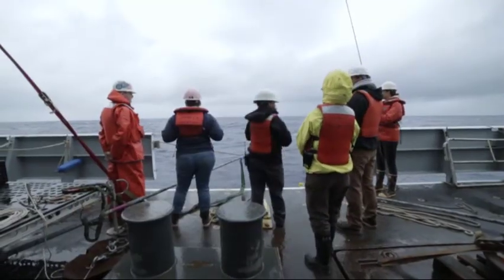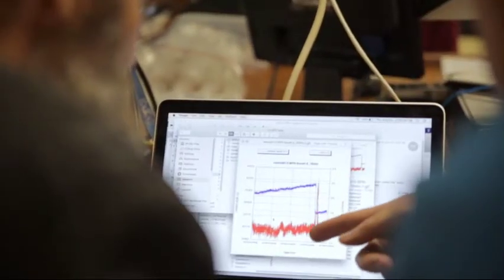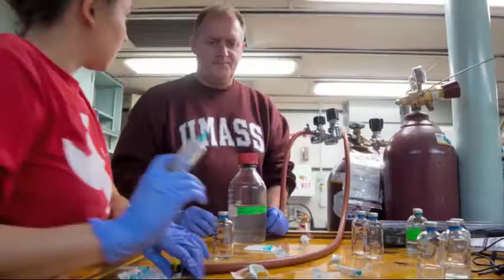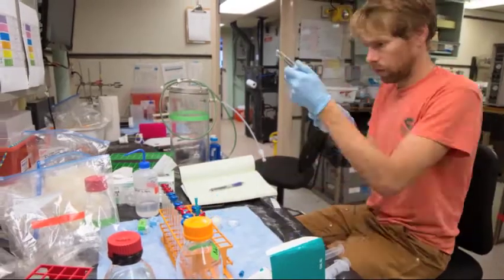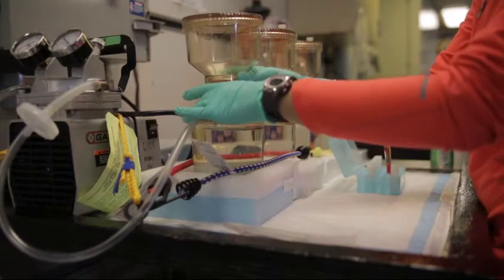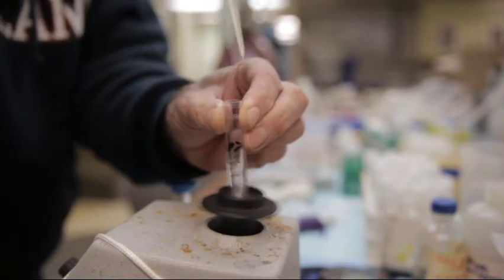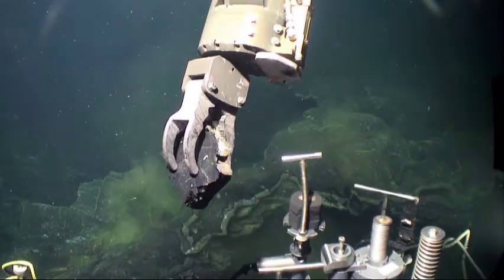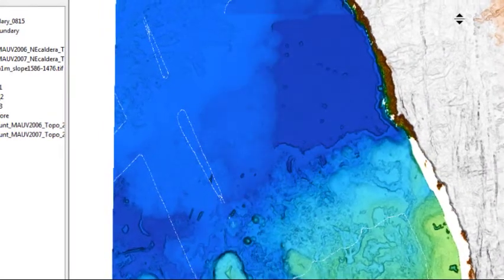AXIAL Video Blog 12 - Expedition Summary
Axial Seamount 2015 Expedition video summary of the highlights and results from the expedition.

29 August 2015 (6:27)

Video by Jesse Crowell in association with Saskia Madlener at 77th Parallet Productions.